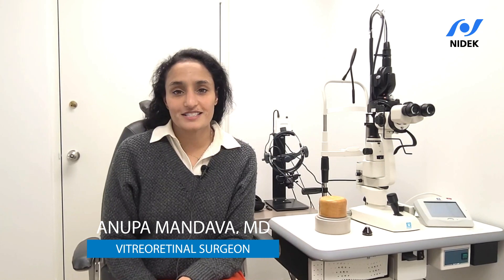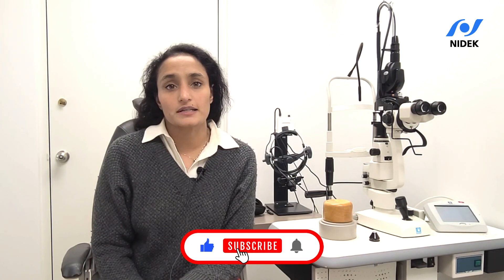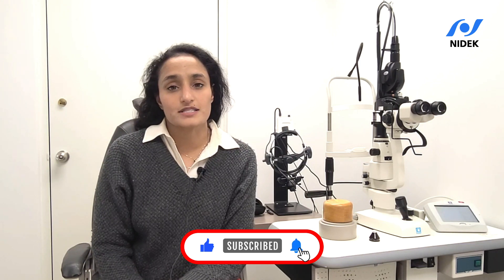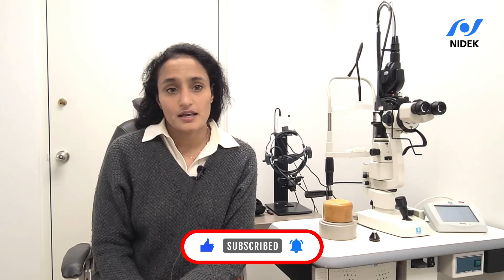NIDEK YLC-500 Vixi Yellow Laser | Easy to Use, Great Optics, and Good Value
Anupa Mandava, MD, a vitreoretinal surgeon at Louisville Retina, explains why she chose the NIDEK YLC-500 Vixi yellow laser photocoagulator for her practice and the advantages she enjoys most about the laser.